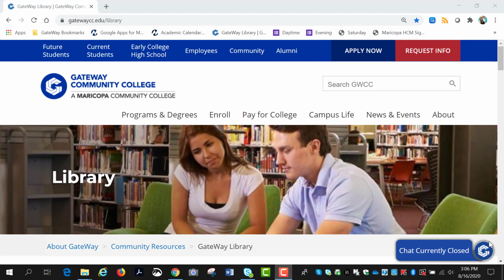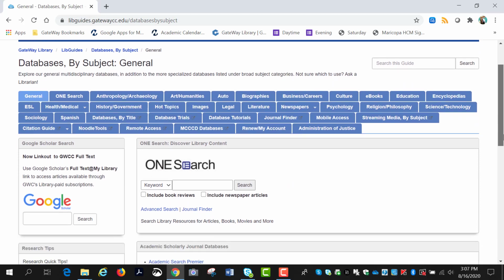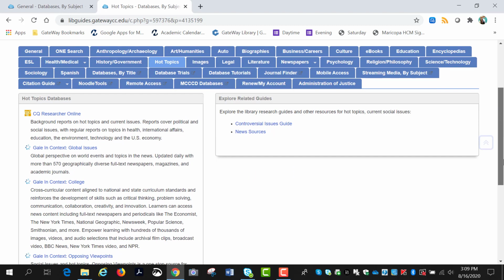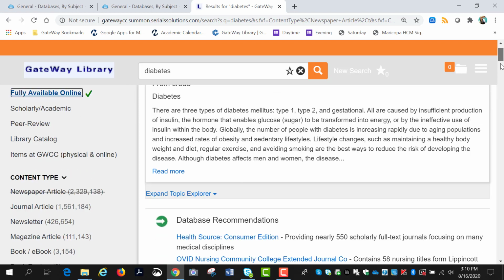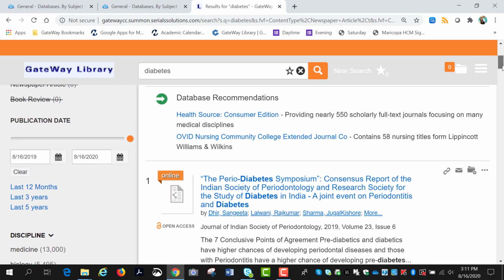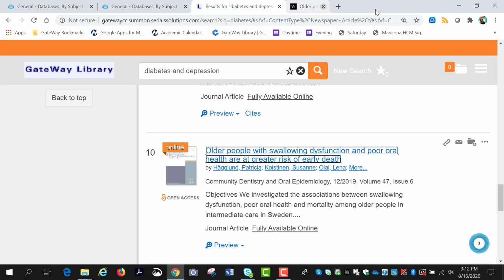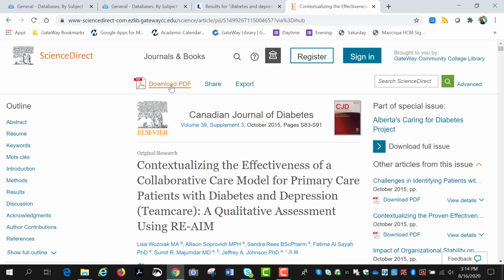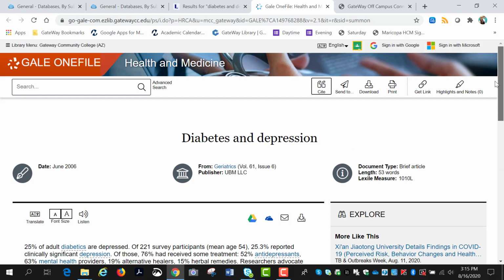Using One Search